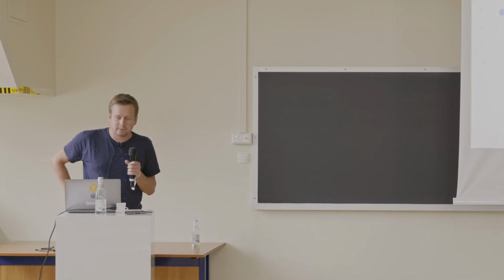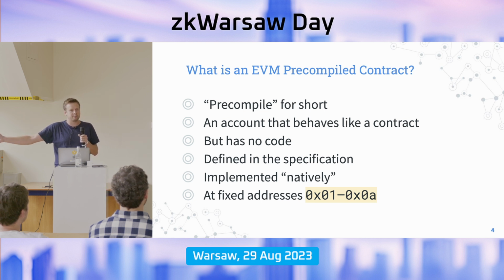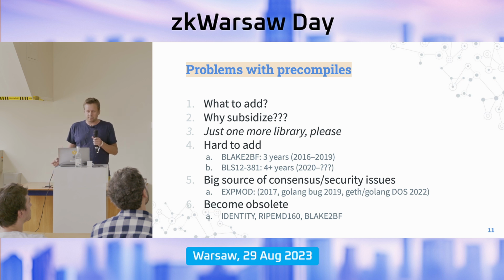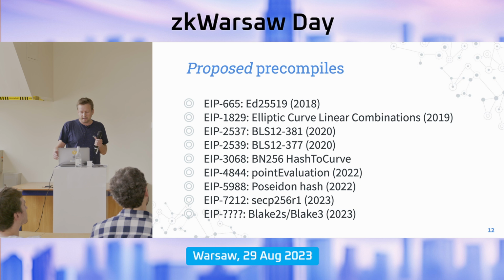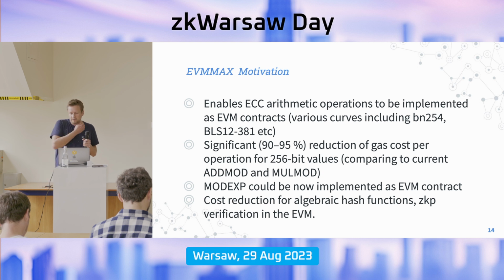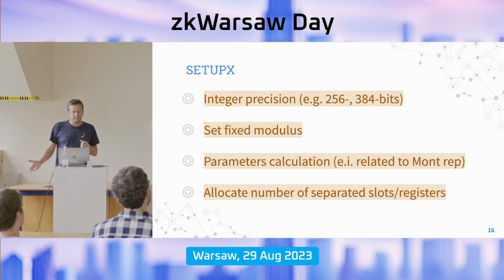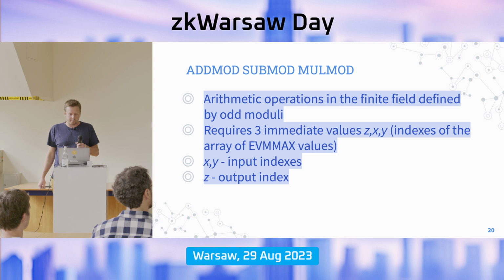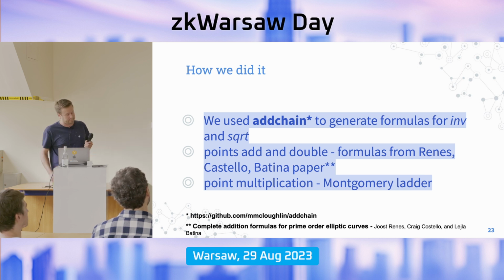12. Evmmax: EVM modular arithmetic extension implemented in evmone, Radosław Zagorowicz (Ethereum)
Ethereum Foundation & imapp